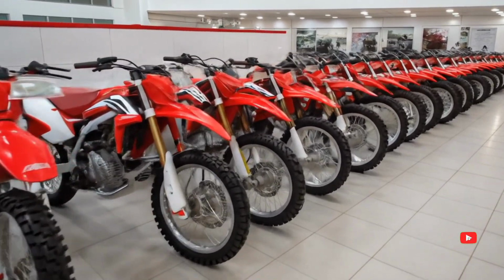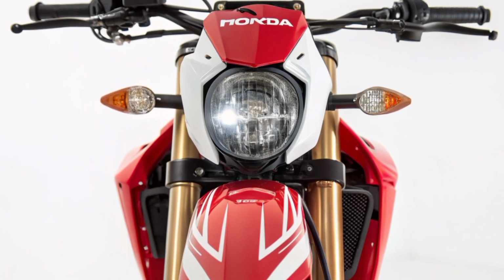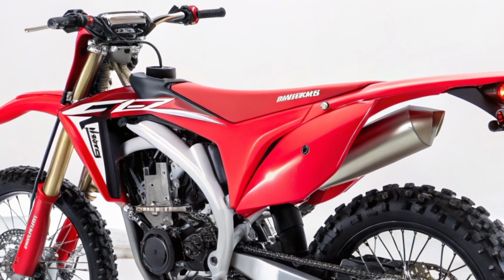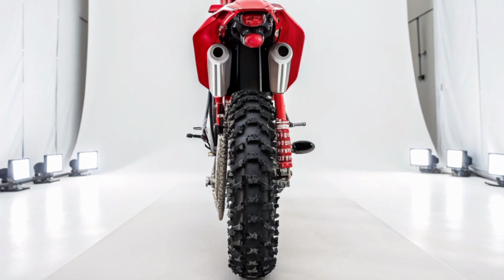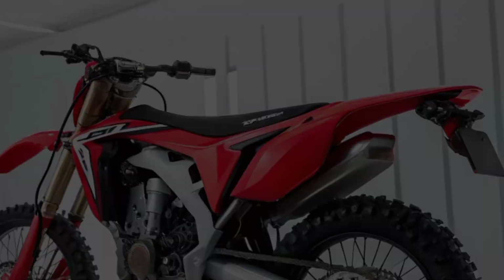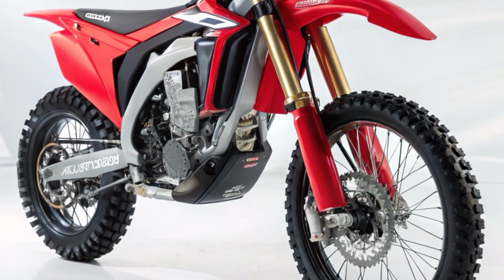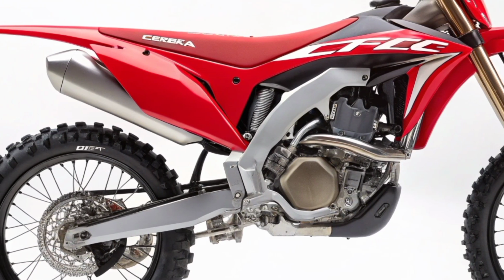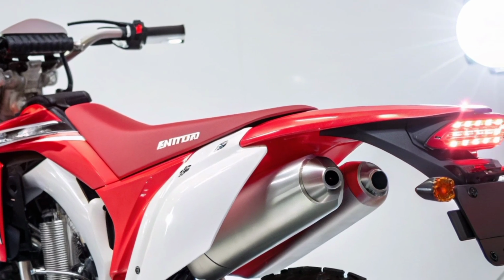2025 Honda CRF250 FINALLY Launched! First Look & Big Power Complete Review!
2025 Honda CRF250 FINALLY Launched! First Look & Big Power Complete Review!

The wait is over! The all-new 2025 Honda CRF250 is finally here—and it's packing serious power, performance upgrades, and next-level design. In this video, we bring you the first look, engine specs, new features, and a complete review of Honda’s latest off-road machine. Whether you're a motocross fan or a dirt bike enthusiast, this CRF250 is built to thrill.

1. 2025 Honda CRF250 First Look – Big Power & Complete Review!

2. Honda CRF250 2025 Launch – Next-Level Dirt Bike Revealed!

3. 2025 Honda CRF250 Is Here! Powerful Engine & New Design

4. All-New Honda CRF250 2025 – Full Specs & Review

5. Honda CRF250 2025 First Ride – Big Changes You Need to See!

6. 2025 Honda CRF250 Review – Power, Performance & Upgrades

7. Honda CRF250 2025 Finally Launched – Is It Worth It?

8. 2025 Honda CRF250 – Complete Breakdown of Features!

9. New Honda CRF250 2025 – First Look & Ride Review

10. 2025 Honda CRF250 – The Ultimate Off-Road Beast Revealed!

New Engine Updates

Lightweight Frame

Enhanced Suspension

Rider-Focused Tech

Aggressive New Look